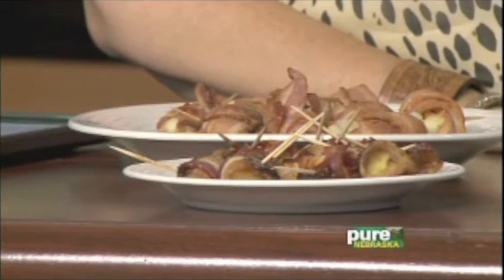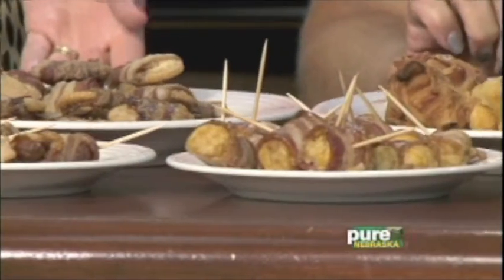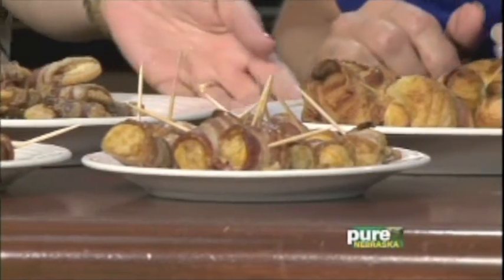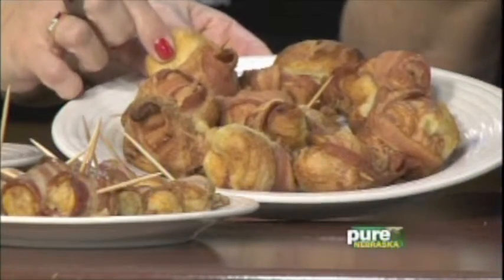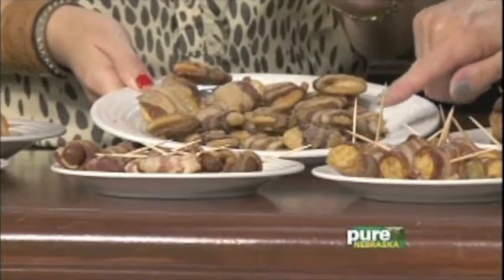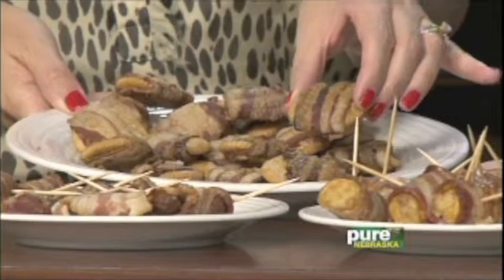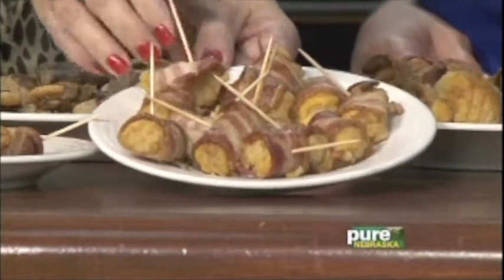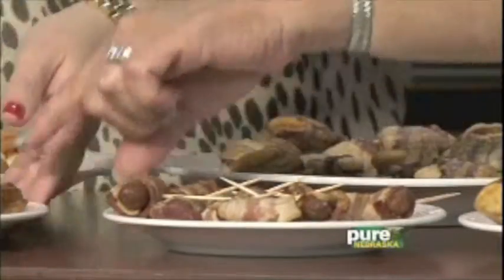Pure NE Leslie Bacon